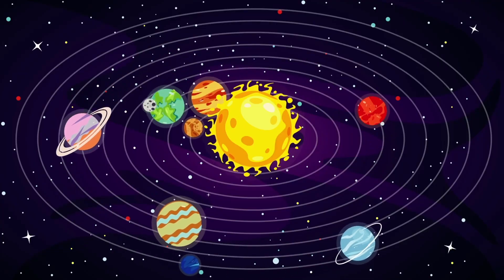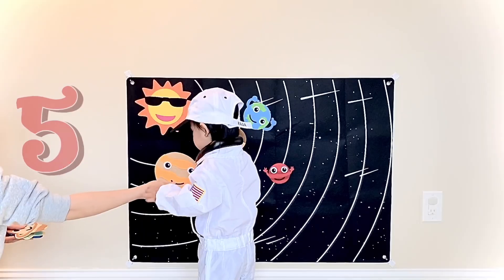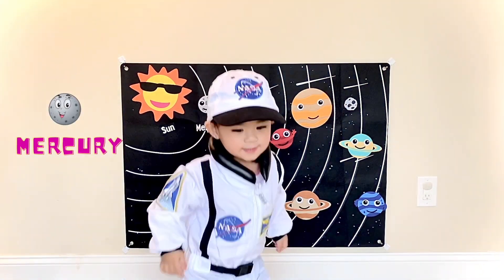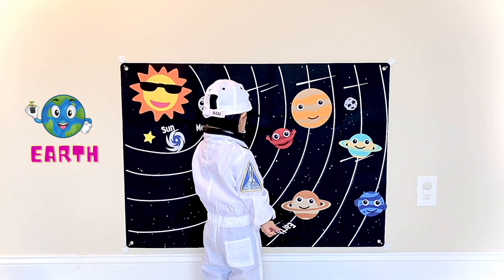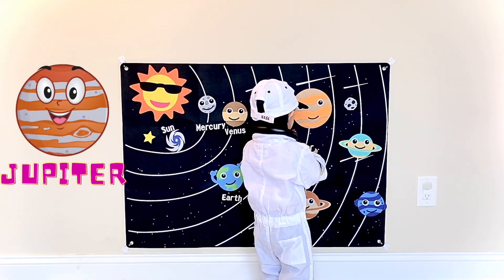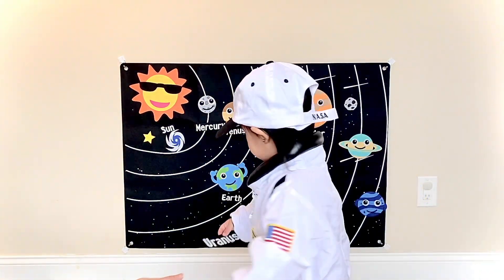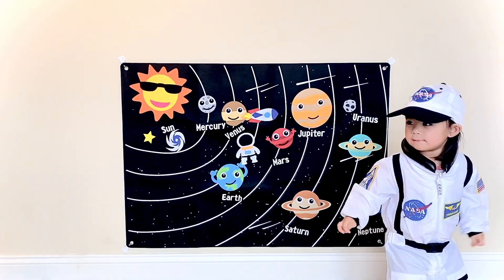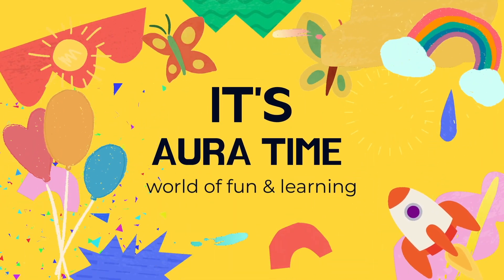Baby Astronaut | Planets & Solar System | Fun Educational Video for Toddlers & Babies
On this week of learning, teaching and having fun with Aura, she dresses up as an astronaut to highlight & identify all the planets in the solar system in a fun and interactive way.

"IT'S AURA TIME" highlights and presents Aura's journey of learning and growing in a fun, educational and creative way. This channel is for kids, toddlers and children of all ages as well as parents.

Educational video content for kids in this weeks episode:

Numbers
Planets
Solar System
Puzzle Placement
Object identification

Sounds @zapsplat

Baby Astronaut | Planets & Solar System | Fun Video for Toddlers & Babies | Playtime for Kids | Learning video for toddlers | Educational Video for Kids | Fun Video for Children I Funny Children Video